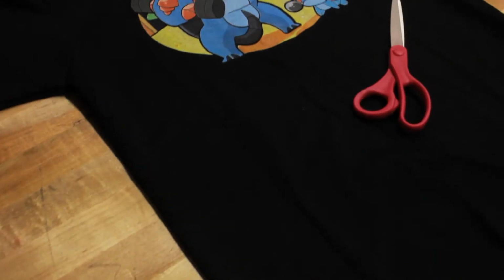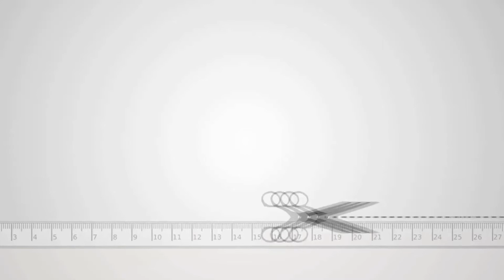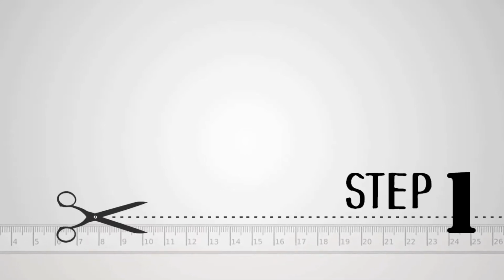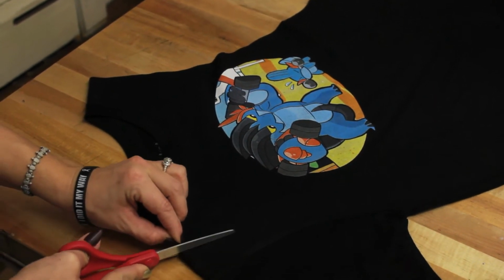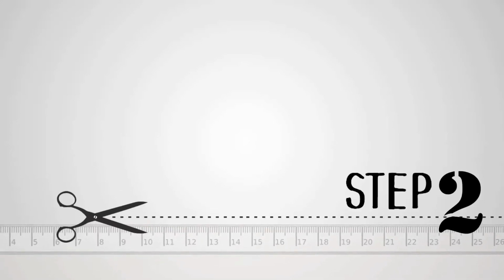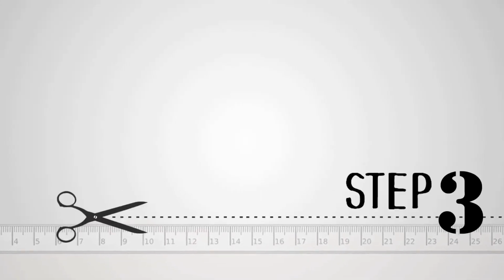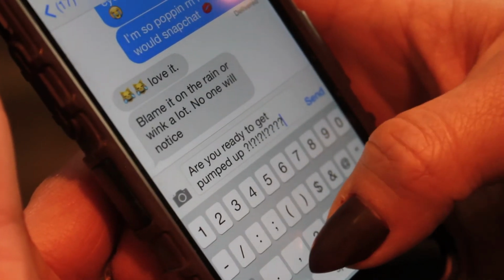InksterPrints - DIY Crop Top Gym Tee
417 South St,  Philadelphia, PA 19147

In this video, we show you a great DIY trick to take your old t-shirts and make them into the perfect workout shirt.  This cute gym tee can be done in just a few minutes.